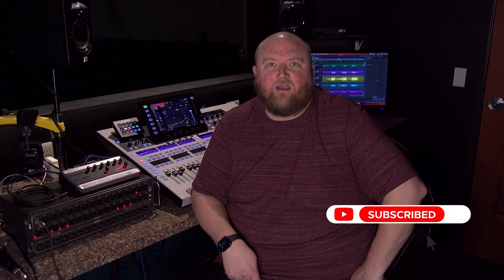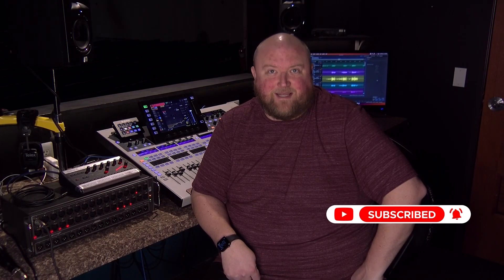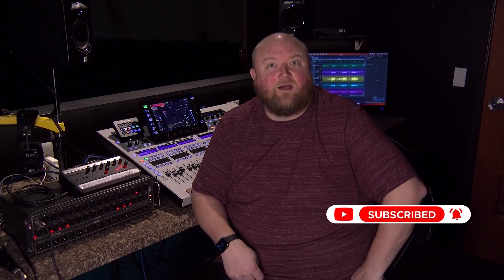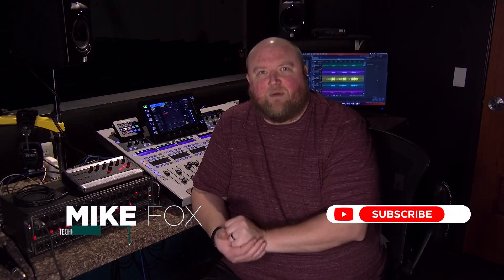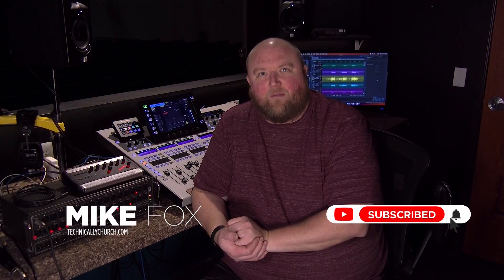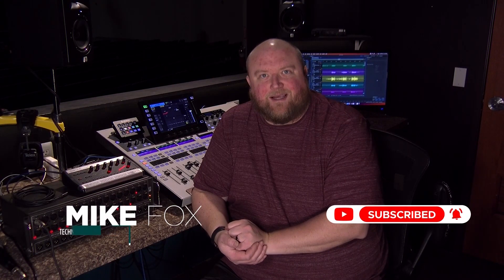From 16 to 24 Buses! Behringer Wing Matrix Sends on Fader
In this tutorial, discover how to maximize your Behringer Wing mixer’s capabilities by using the new Sends on Fader feature for matrixes, available in firmware version 3.0. This groundbreaking update turns the Behringer Wing into a true powerhouse for audio routing, allowing users to handle up to 24 buses by converting matrixes into accessible buses, enhancing flexibility for both live and studio applications.

We’ll walk through a step-by-step guide to setting up Sends on Fader for matrixes and cover practical uses, such as configuring multiple outputs for live streaming, processing audio for diverse applications, and making advanced audio adjustments unique to the Behringer Wing.

Here’s what you’ll learn in this video:
-Sends on Fader Basics – How it works and why it’s a game-changer for matrixes.
-Setting up Sends on Fader for Matrixes – Navigating the Matrix layer, selecting and activating Sends on Fader.
-Expanding Your Mixing Options – Using up to 24 buses for more complex routing and processing.
-Matrixes vs. Buses – Understanding the difference and how to leverage both for optimal audio quality.
-Practical Applications – Using matrixes for live streams, custom processing, EQ tweaks, and more!

Whether you’re an audio engineer, a live sound technician, or just starting with the Behringer Wing, this video will equip you with essential tips for unlocking the potential of your console. Plus, if you haven’t upgraded to version 3.0, we’ll also cover the process of updating firmware to ensure you’re ready to utilize these powerful new features.